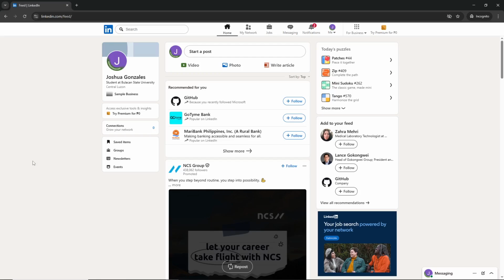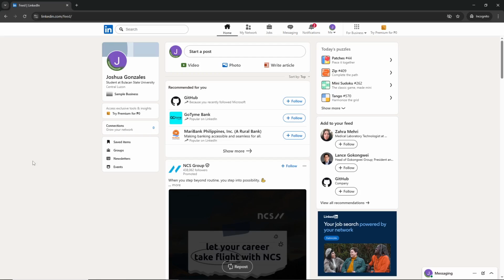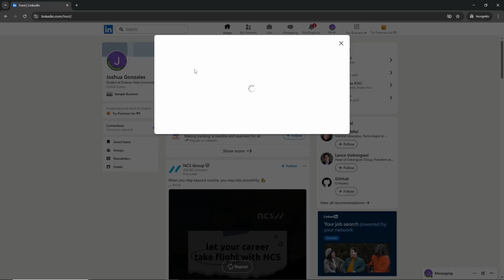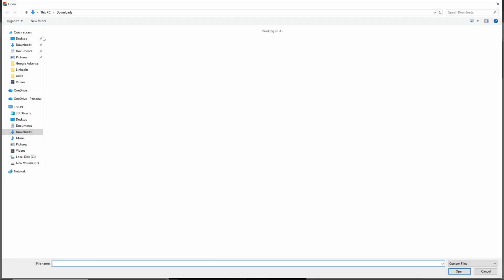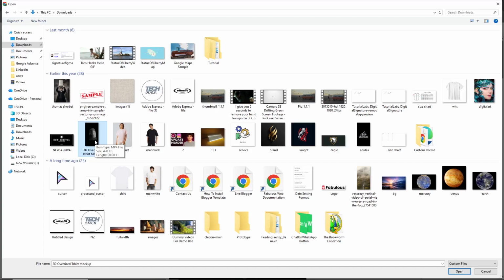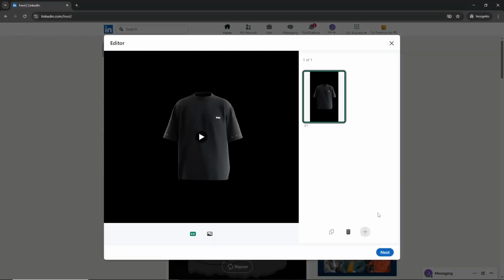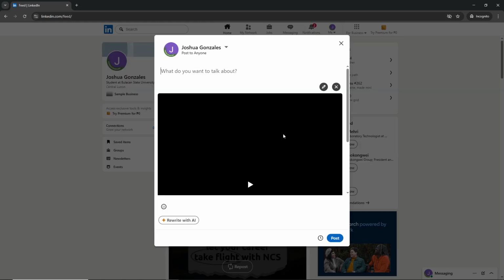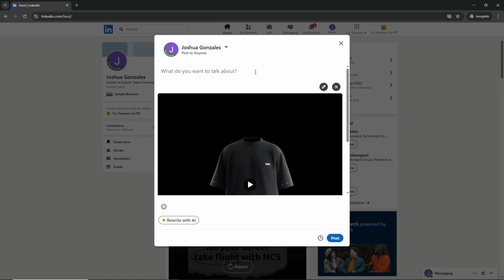How To Post Reels Videos On LinkedIn (Tutorial 2026)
By the end of this video, you’ll know how to post short videos on LinkedIn, LinkedIn reels video sharing tutorial, upload vertical videos to LinkedIn profile, share Instagram reels onto LinkedIn, add short form video content on LinkedIn, LinkedIn video posting guide for creators, tutorial for publishing reels on LinkedIn, how to upload quick videos to LinkedIn, LinkedIn short video content strategy, best way to post reels on LinkedIn, LinkedIn creator tips for video marketing, publishing short clips on LinkedIn feed